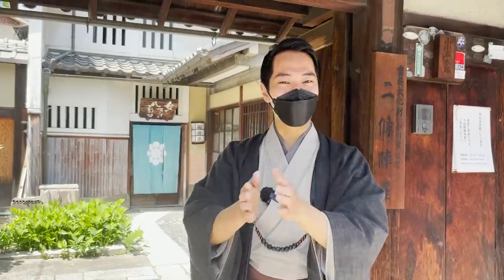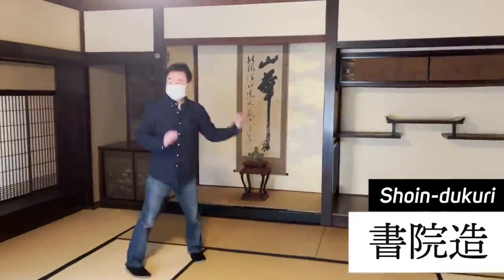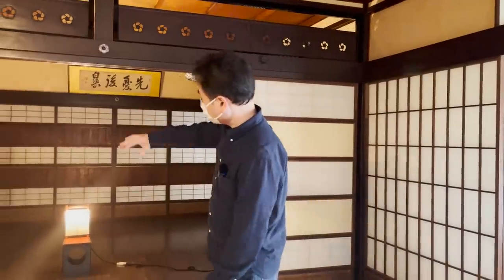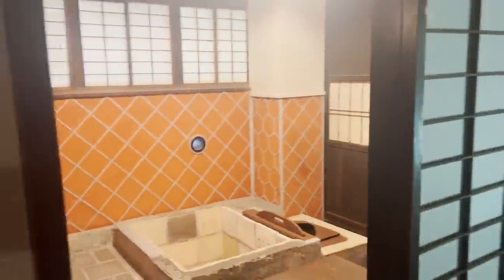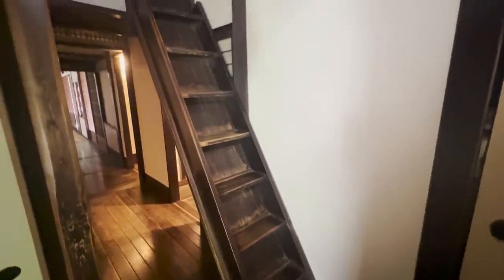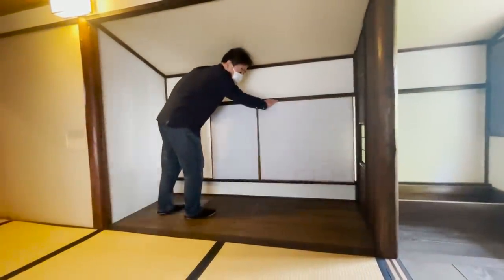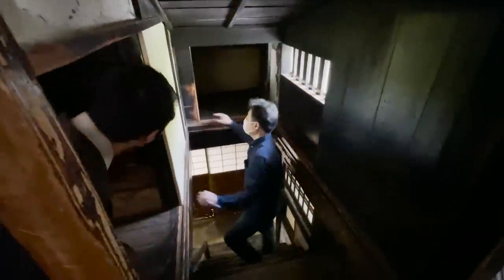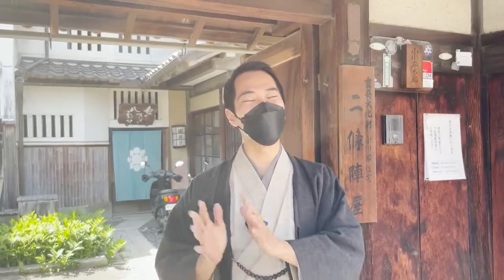How This Samurai Hotel is Built Like a Ninja Trick House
There remains a building in Kyoto that was originally used by samurai as a hotel. You can ask the current landlord to show you around inside. However, if you go a little deeper, you will be surprised by multiple devices like a ninja house.

[Timecodes]
0:00 Let's START!
2:10 Great Parlor
4:15 Noh Stage
5:54 Wall with Scaffoldings
6:25 Toilet and Bathroom
7:23 Waiting Room and Tea Room
8:23 Hidden Staircase
10:00 Space For Prisoners
10:33 Conceptual Tea Rooms
11:10 Tea Room and Fake Door
12:19 Second Hidden Staircase
13:07 Hidden Storage
14:13 The Ending

●Membership benefits
-Weekly Zoom call or live stream

♪Music♪
おとわび

♪Sound effects♪
効果音ラボ

♪Pictures♪
かわいいフリー素材屋 いらすとや